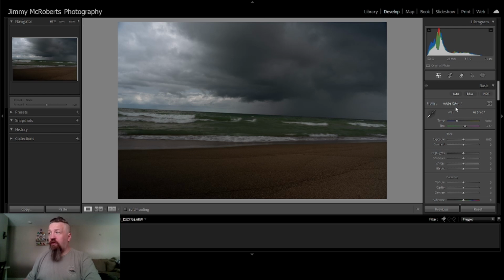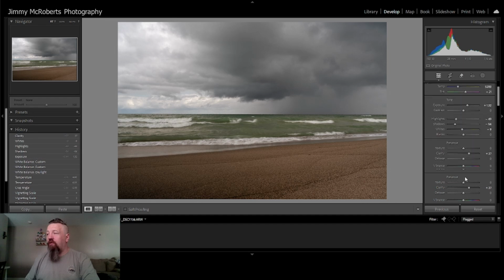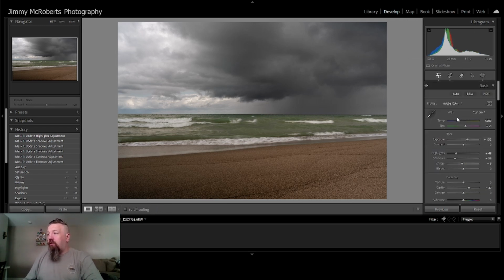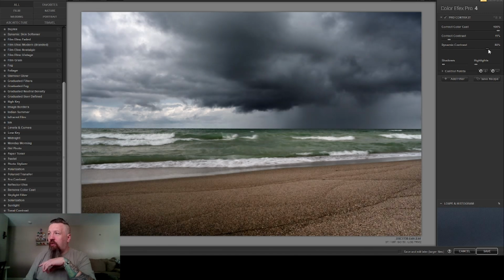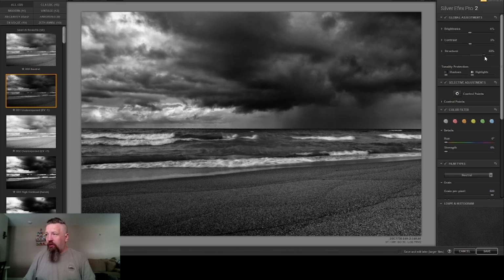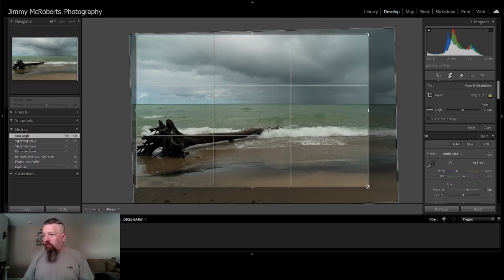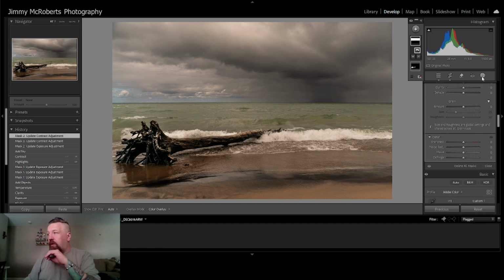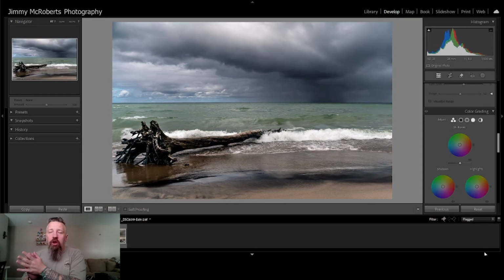Creating Dreamland, Where the Unrealistic is Real!!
Welcome to how I am working and creating images for my Dreamland Art Series. I will cover some ways I create my photos and show you fast ways to edit. Hope you enjoy!!!